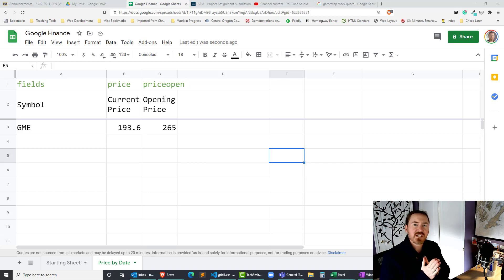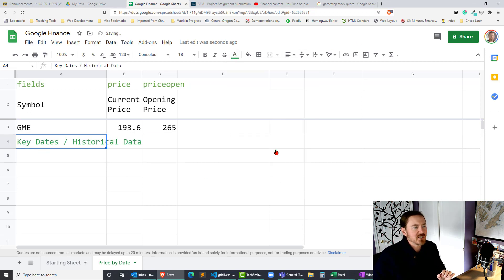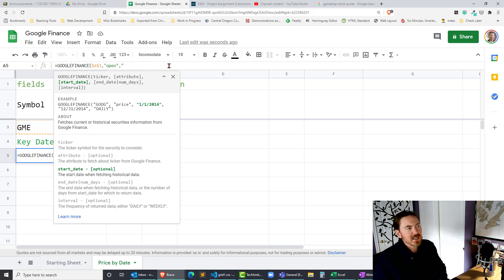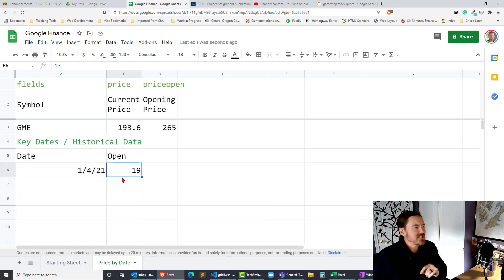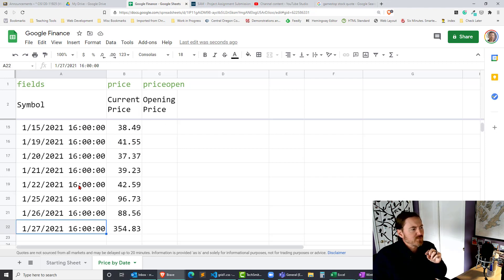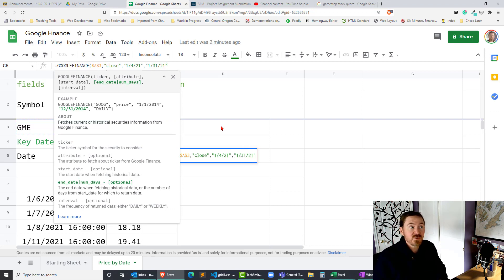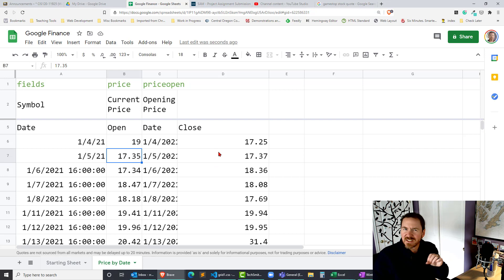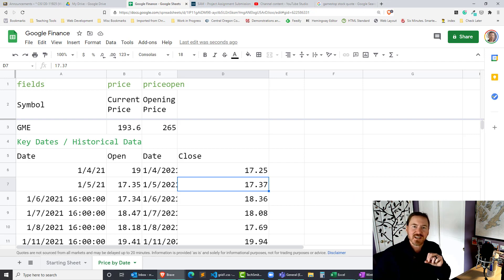Getting Stock Price Historical Data for Specific Dates and Date Ranges with Google Finance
We can add dates to the Google Finance function in Google spreadsheets to get price data for specific days and date ranges.